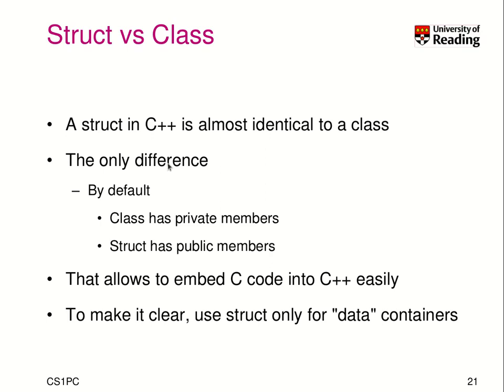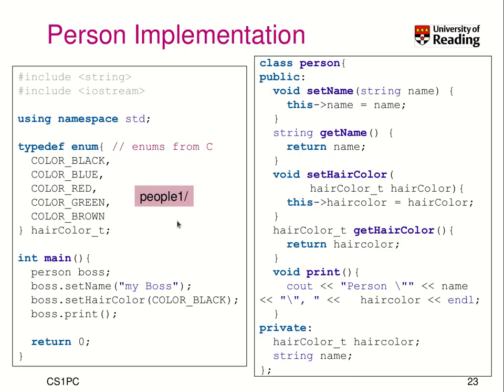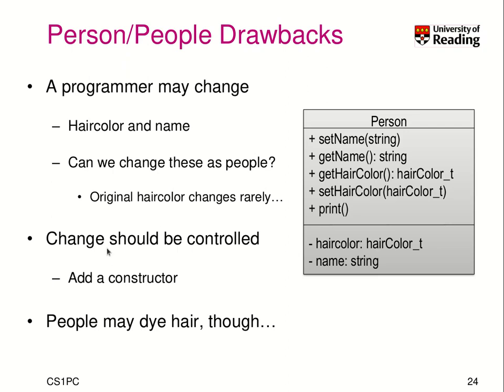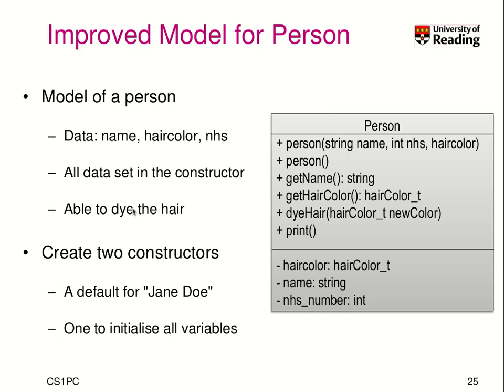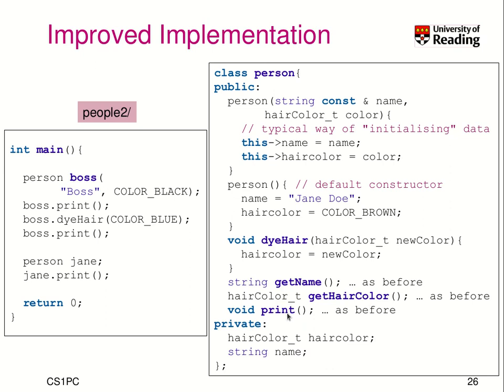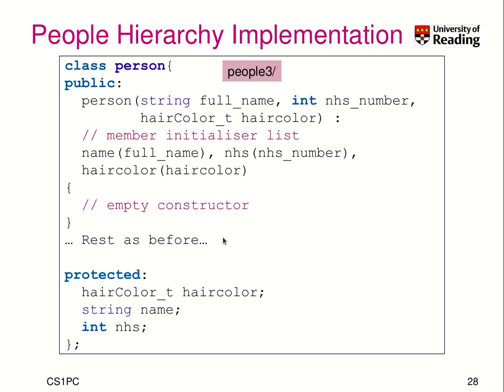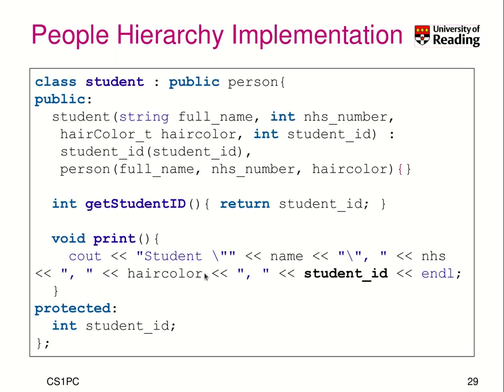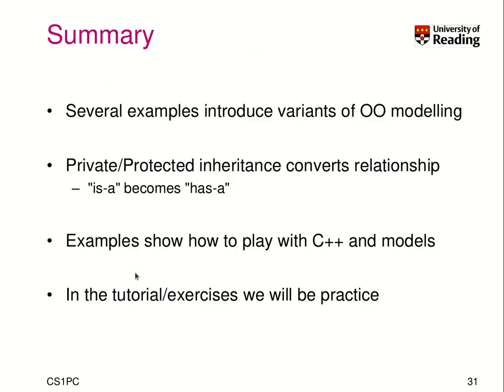CS1PC C++ Week 2-2-3: Struct vs. Class, people example